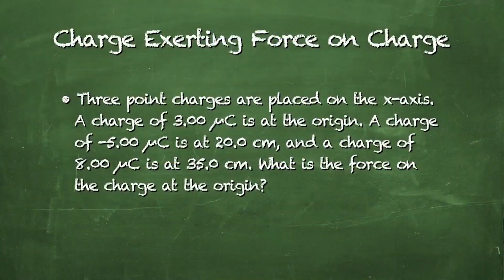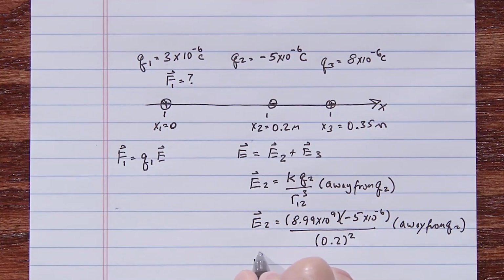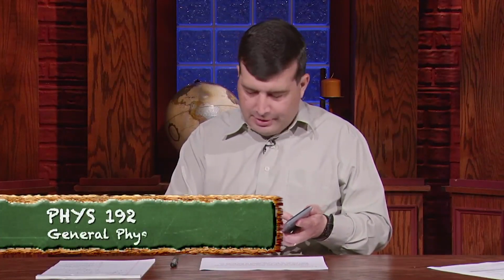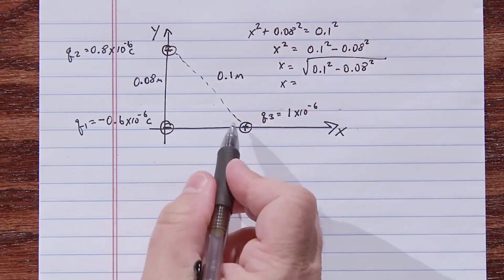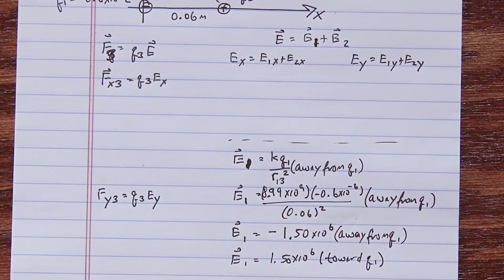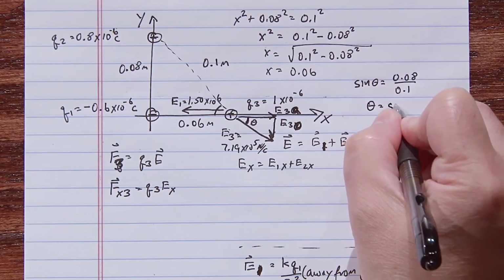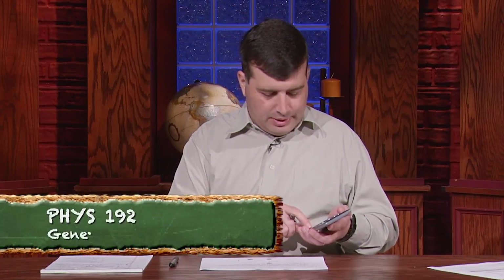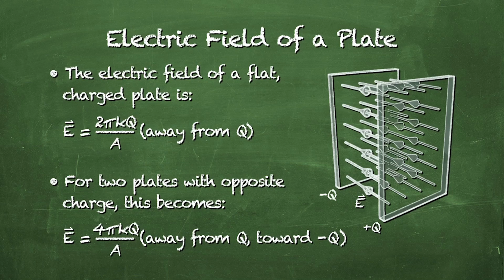PHYS 192 #6 - Fields & Forces - Charge & Current